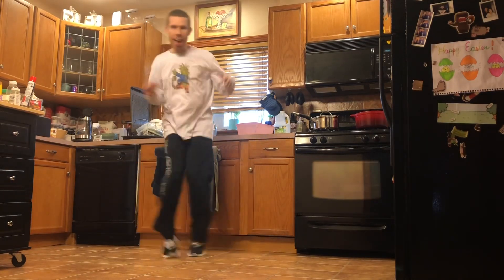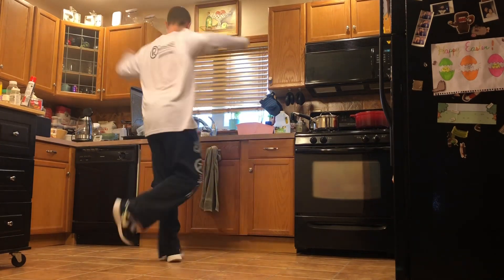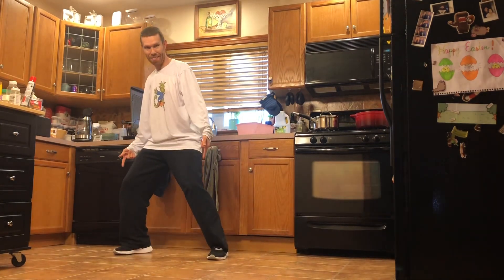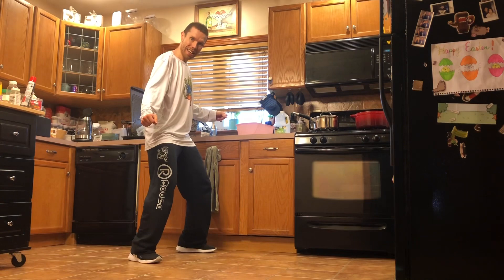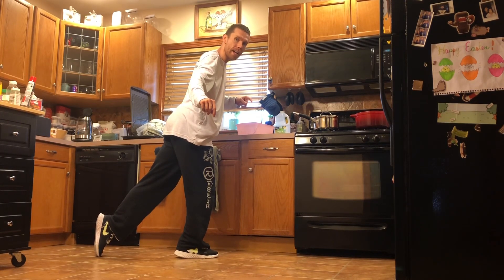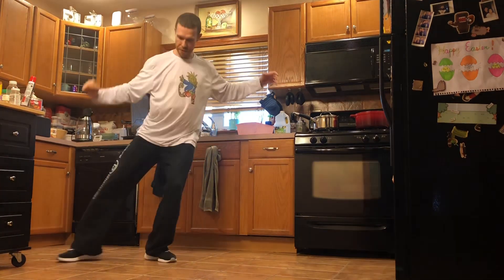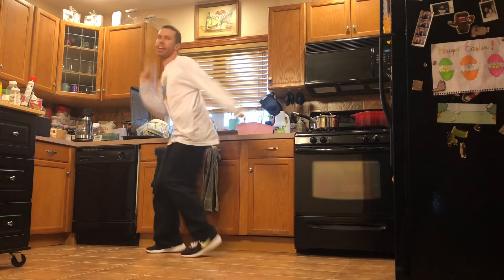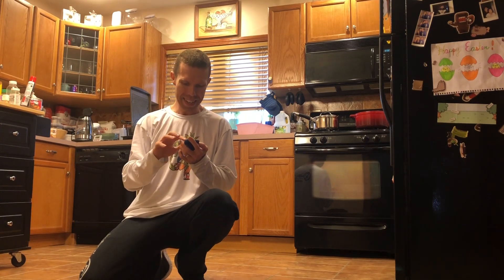House Dance Choreography Challenge | Week 6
Take the LearnHouseinYourHouse Choreography Challenge!

Week 6 | Let Me Show You - Kenny Bobien (Dj Spen Main Mix)

Learn this combo based on the Hurdle House dance step!

1) Tag @shizz_matic on Instagram or “Sean Bjerke” on Facebook
2) Add the hashtag

If learning this combo makes you want to take a virtual house class, sign up for this week’s classes